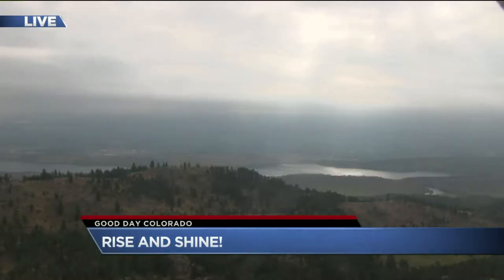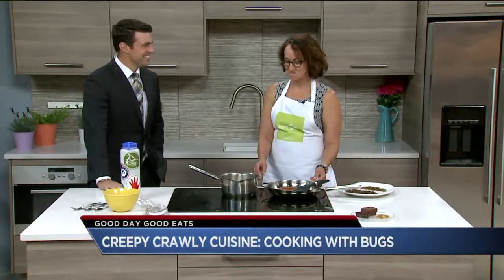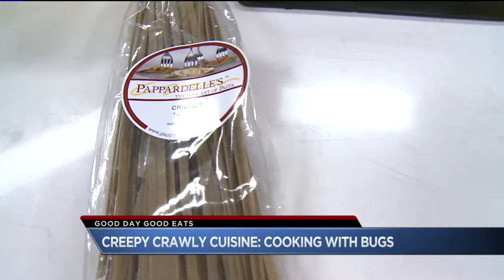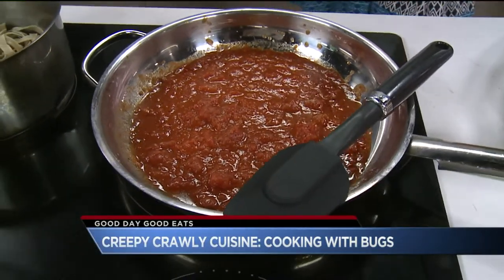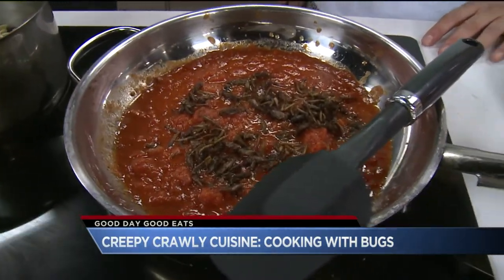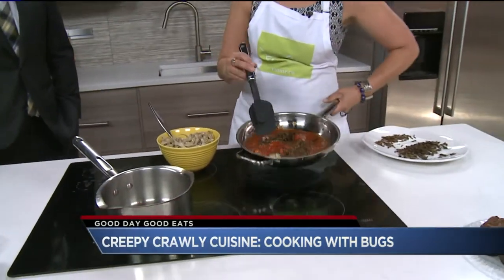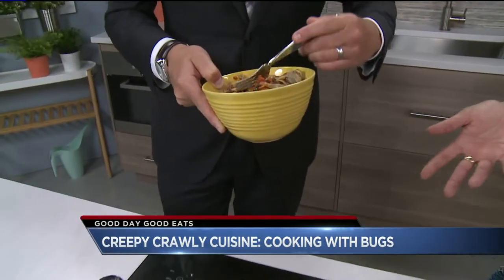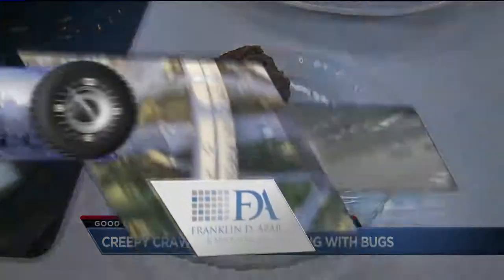Cooking with bugs